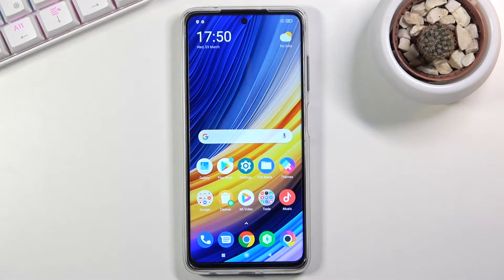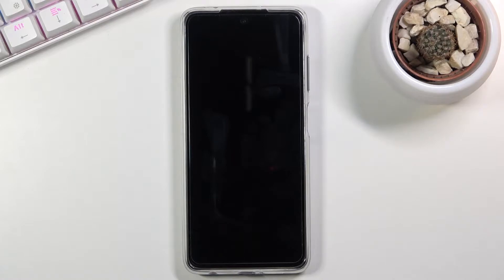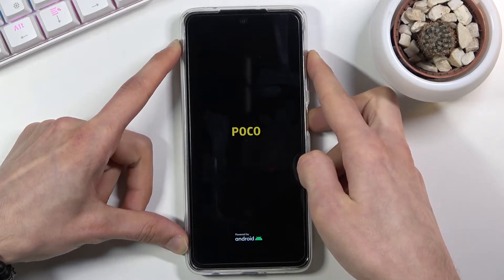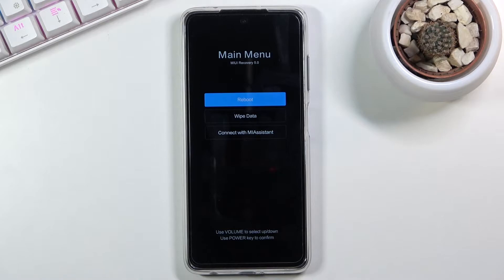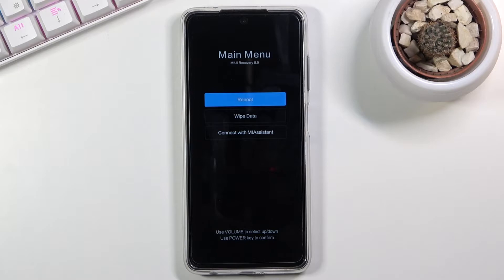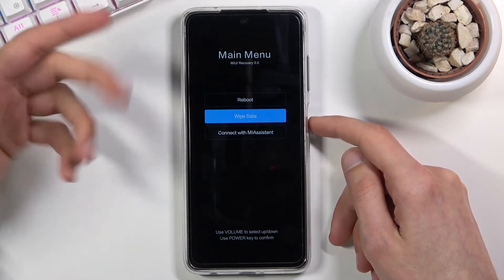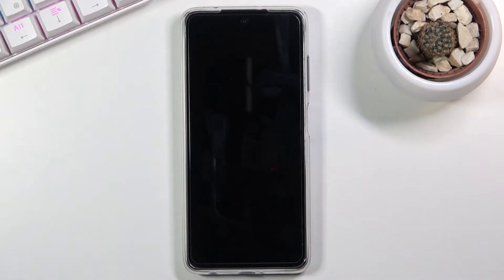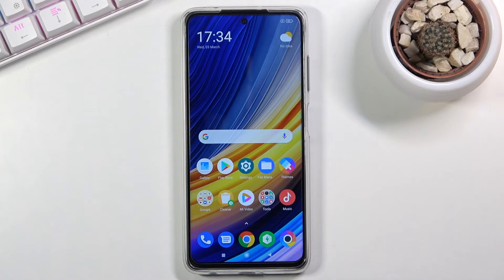Recovery Mode in POCO X3 Pro – How to Enable Recovery Features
Wondered how to smoothly enable recovery mode in REALME 6 to smoothly resolve system issues? Are you looking for a hidden mode that allows you to wipe data or wipe cache in REALME 6? We are coming to present the video guide, where we show you how to get access to the Android recovery mode in POCO X3 Pro. If you would like to use recovery features to resolve Android system issues, follow our tutorial and learn how to use a combination of keys to smoothly enter recovery mode in POCO X3 Pro. Let’s use the presented video to enter a hidden mode in your Poco device and fix the system problem by using available recovery mode operations. Visit our HardReset.info YT channel and discover useful tricks for POCO X3 Pro.

How to use recovery mode in POCO X3 Pro? How to open recovery mode in POCO X3 Pro? How to enter recovery mode in POCO X3 Pro? How to quit recovery mode in POCO X3 Pro? How to use recovery mode in POCO X3 Pro? How to use recovery features in POCO X3 Pro? How to resolve system issues in POCO X3 Pro?